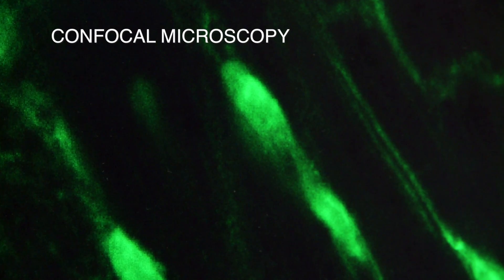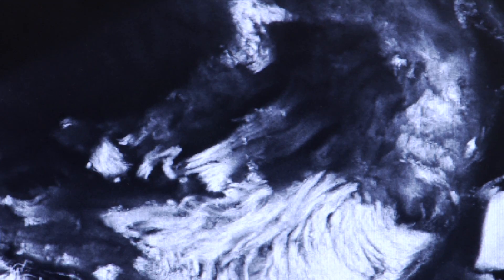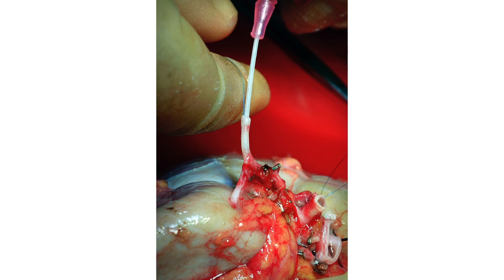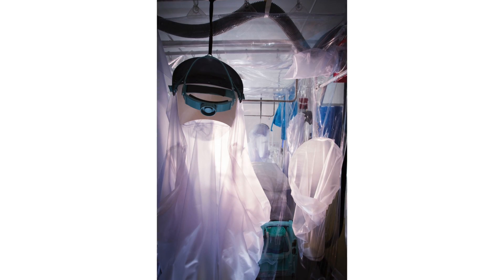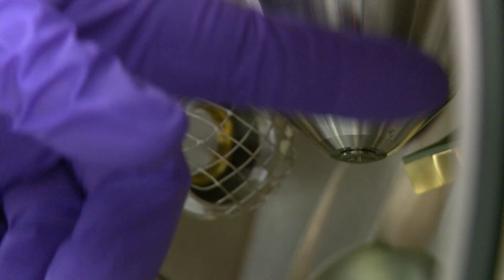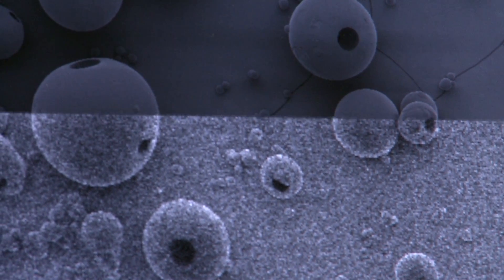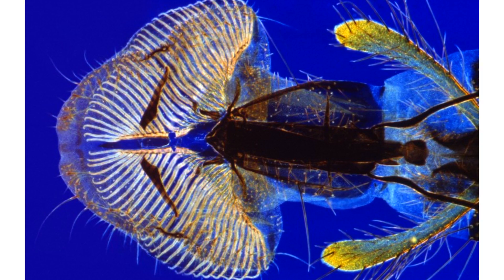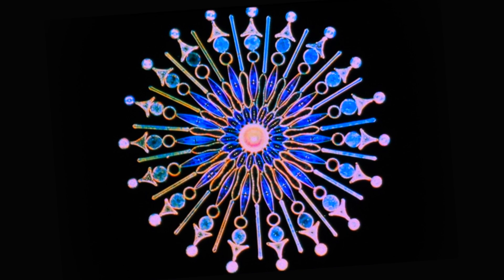Imaging techniques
A compilation of imaging techniques including: confocal microscopy, clinical photography, electron microscopy and light microscopy. This film contains images of surgical procedures.

The Wellcome Image Awards recognise the creators of the most informative, striking and technically excellent images that communicate significant aspects of biomedical science.